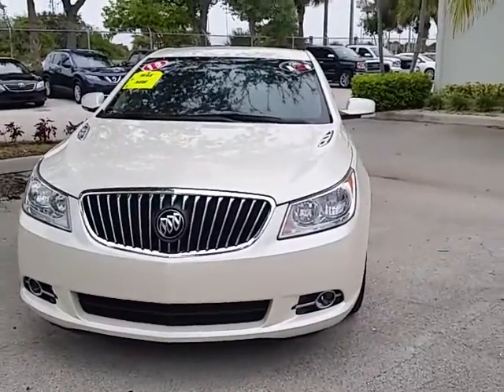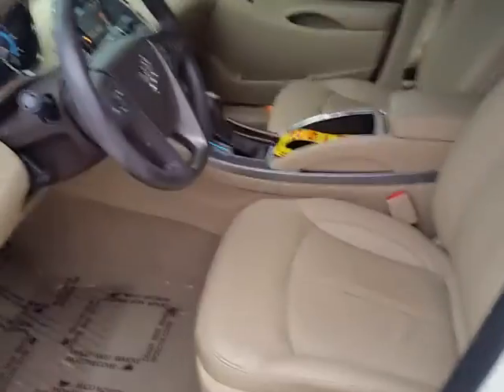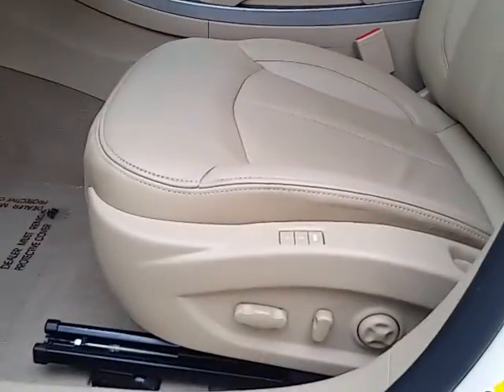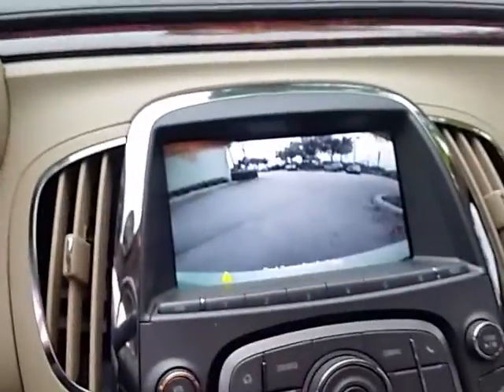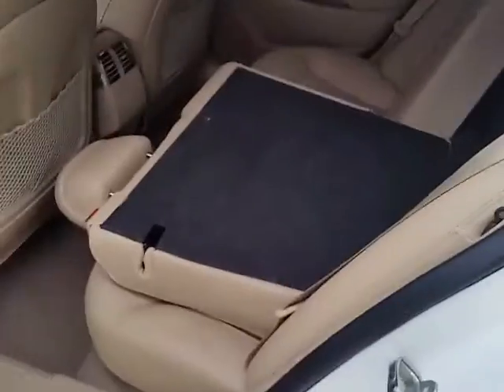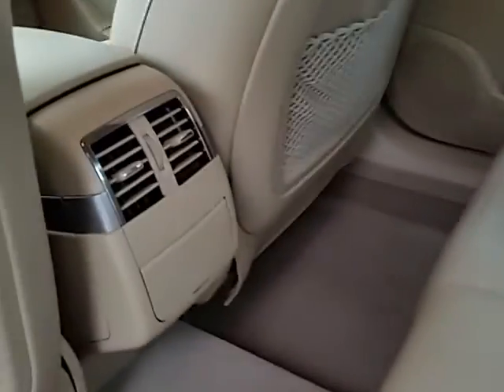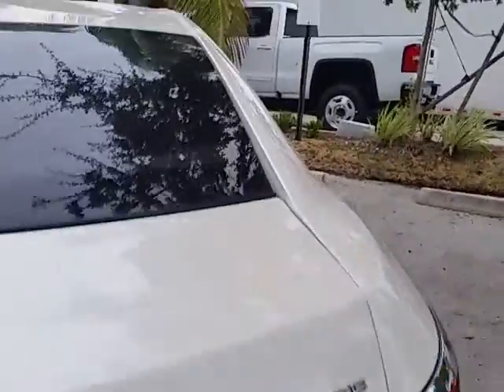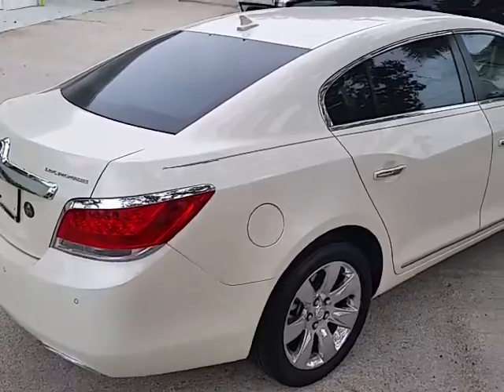2013 Buick Lacrosse